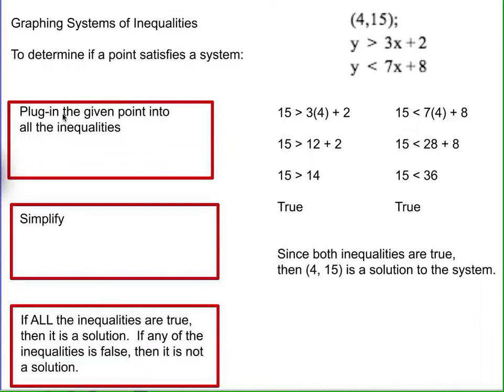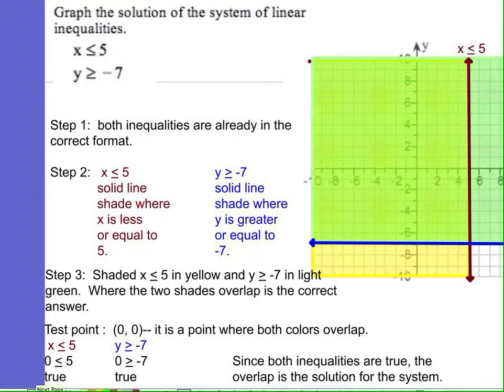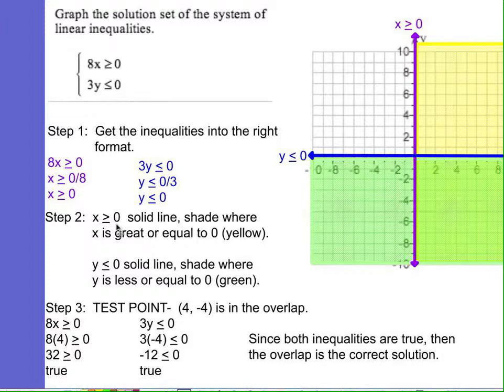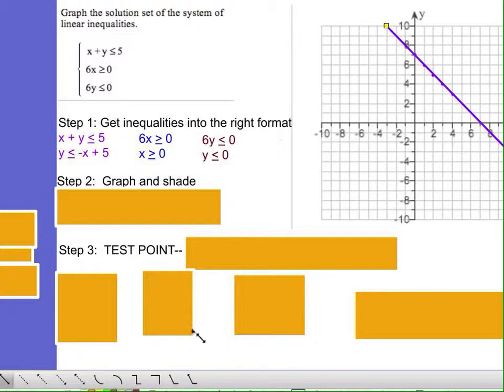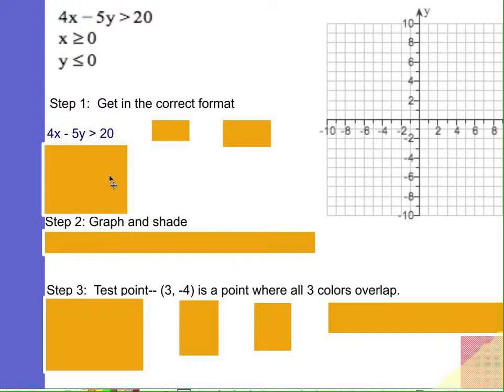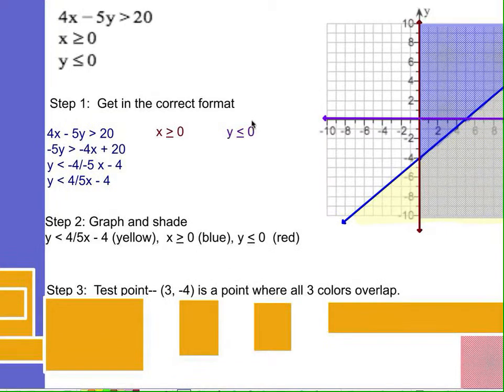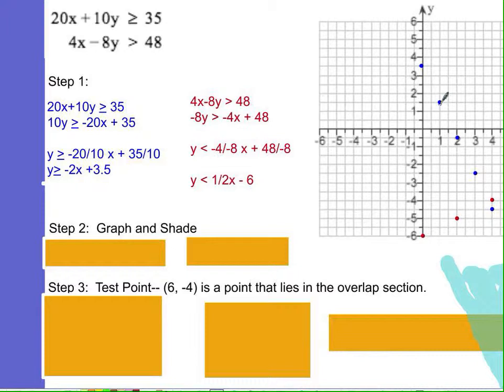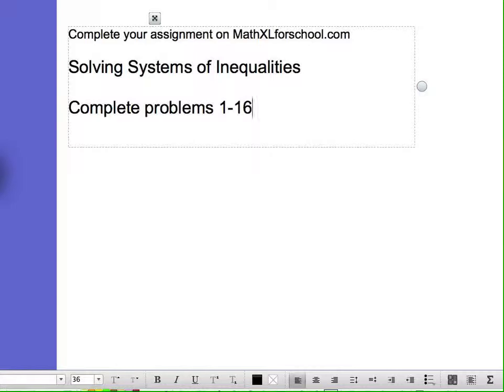Graphing systems of Inequalities Broadband